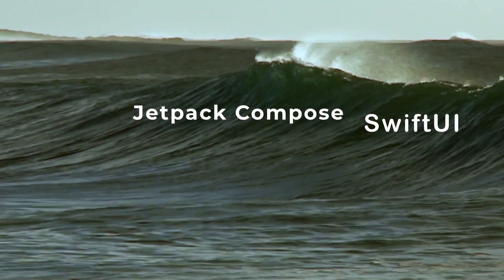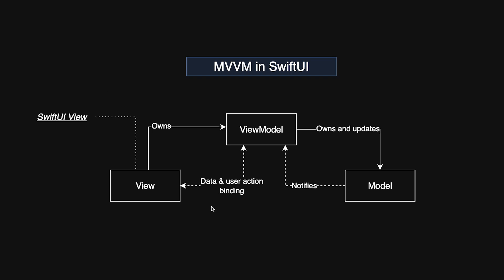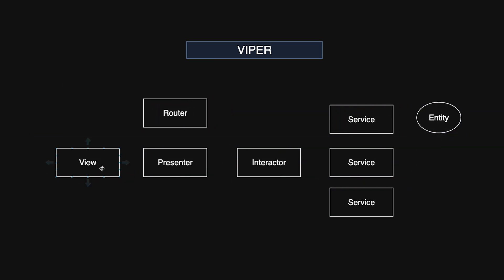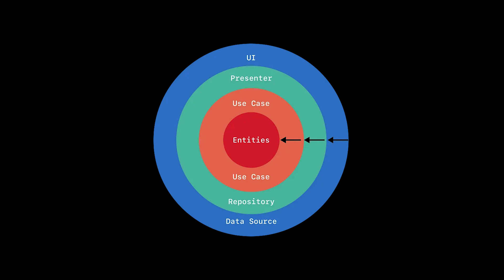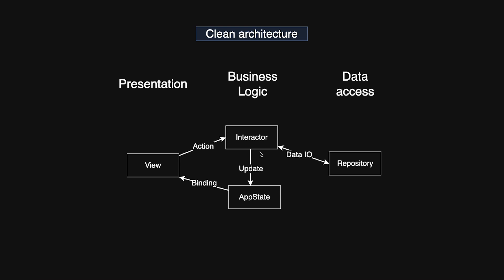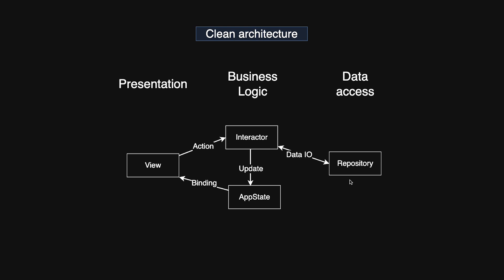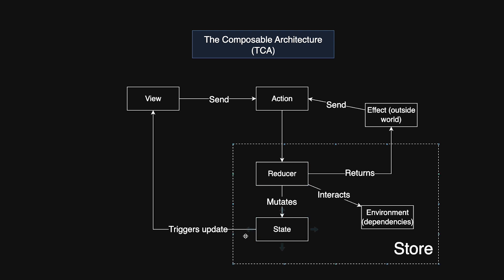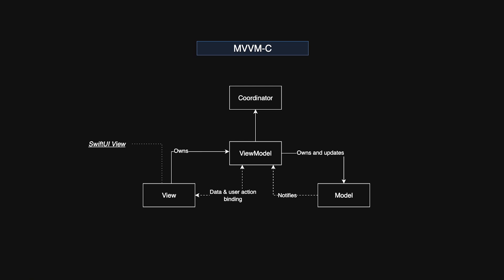iOS Architecture in the Era of SwiftUI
SwiftUI and Jetpack Compose have changed app development, but how has architecture evolved? In this video, we explore MVC, MVVM, and modern patterns like Clean Architecture, Composable Architecture, and MVVM-C—breaking down their relevance today.

Topics Covered:
How SwiftUI reshaped MVVM
Is VIPER still relevant?
Clean Architecture, Composable Architecture, and MVVM-C
Best practices for modern iOS architecture

Chapters:
0:00 Intro
0:25 Before SwiftUI
1:14 MVVM in SwiftUI
2:50 VIPER
4:37 Clean Architecture
8:17 The Composable Architecture
10:24 MVVM-C
11:36 Best practices